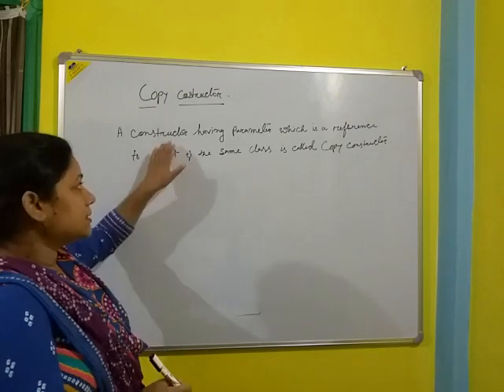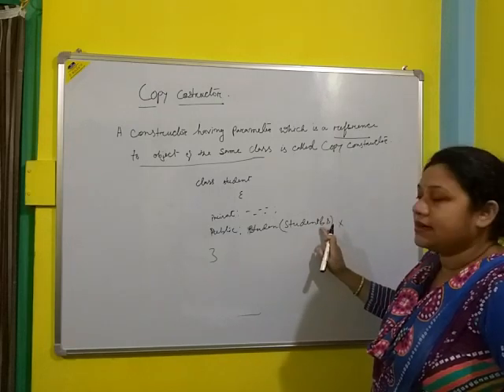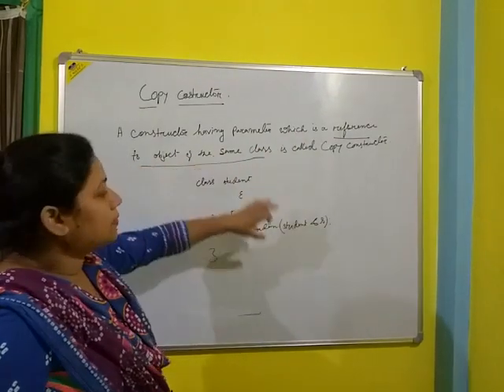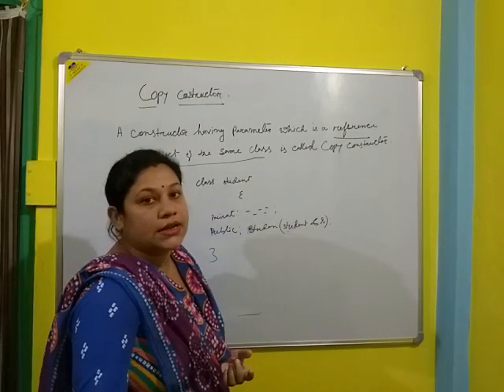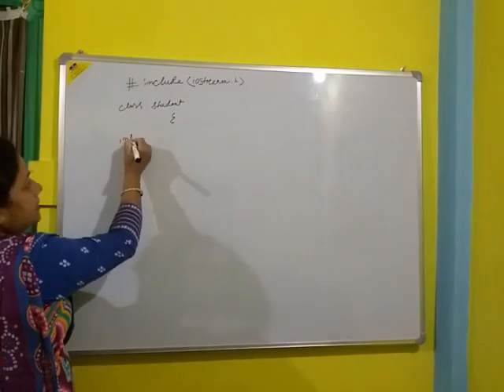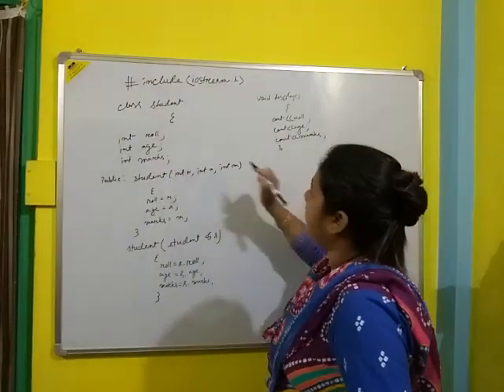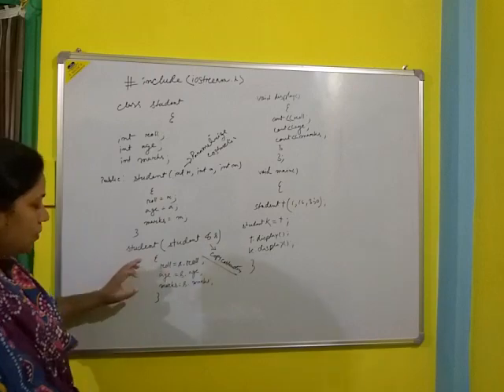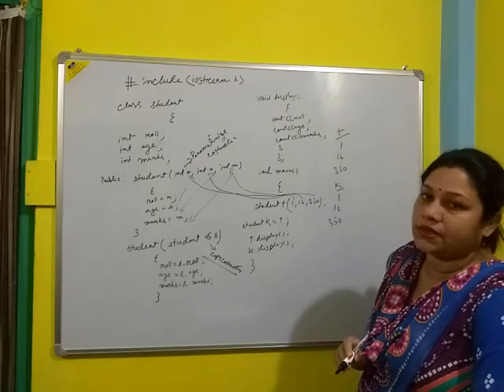Class XII:Computer.Sc-Session 9